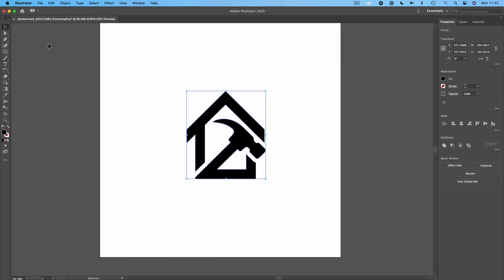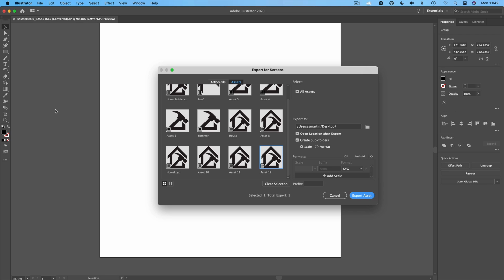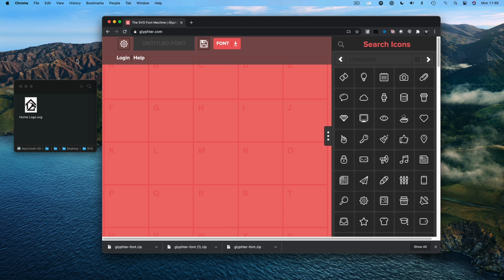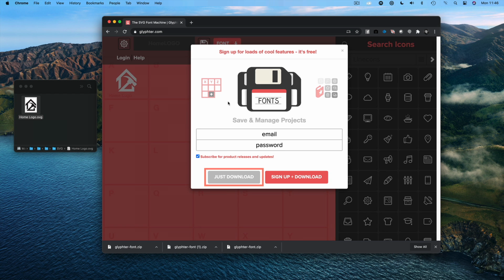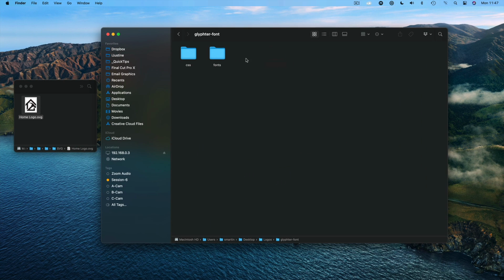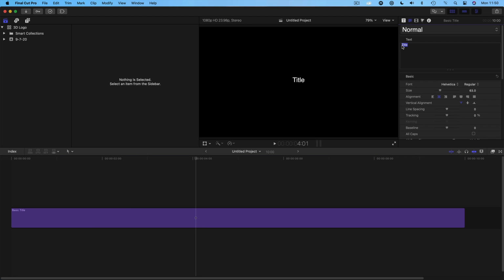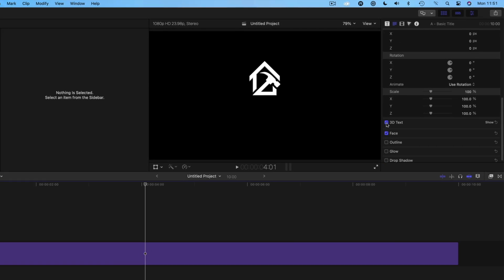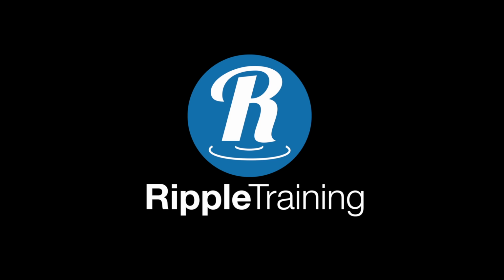Ep 44: Convert Vector Logos to 3D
In this :60 QuickTip, Steve shows you how to turn a flat 2D vector logo into a 3D logo.